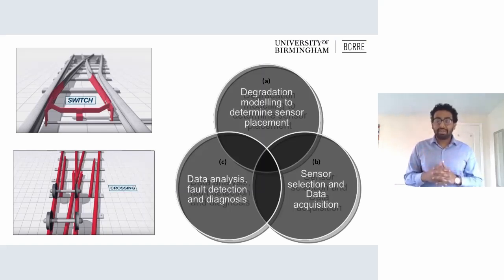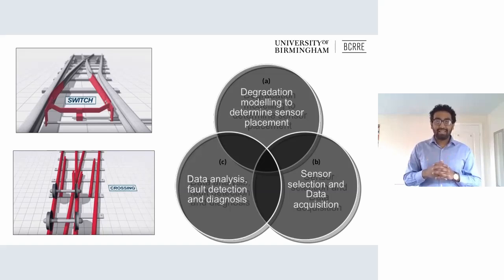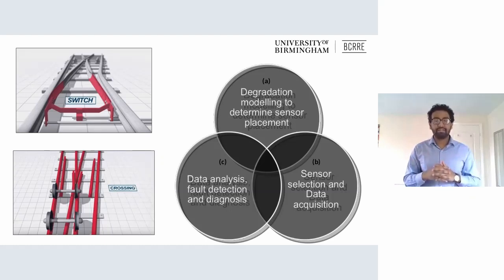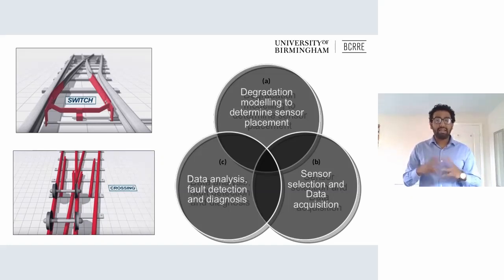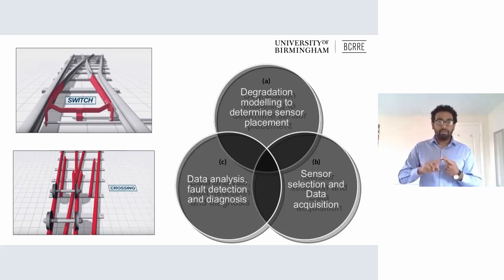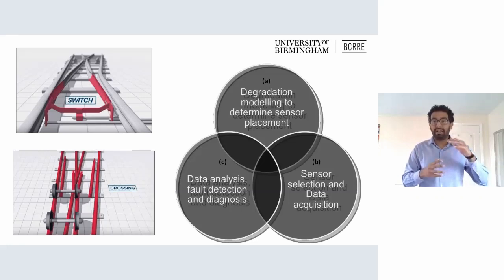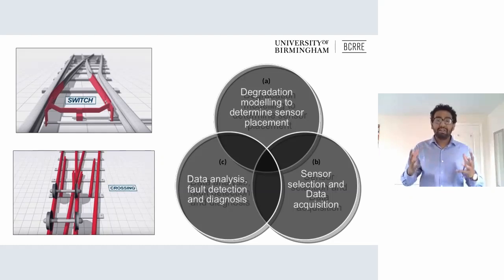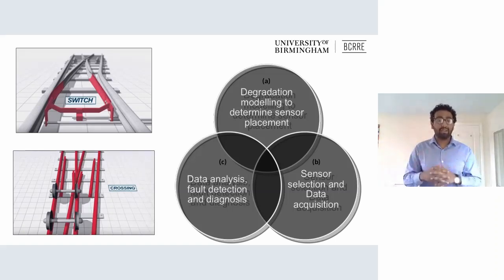Nikhil Pillai 'Switching to a punctual and safer railway network...' Live @ UoB 3MT Finals 2020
Nikhil Pillai from the College of Engineering and Physical Sciences presents their 3MT presentation ‘Switching to a punctual and safer railway network- Developing a novel numerical approach to assist condition monitoring of railway Switches and Crossings (S&Cs)'

Recording taken from a live performance at the University of Birmingham Three Minute Thesis Finals 2020.